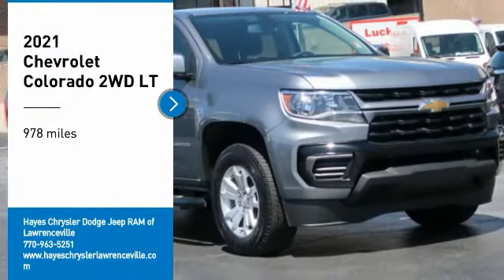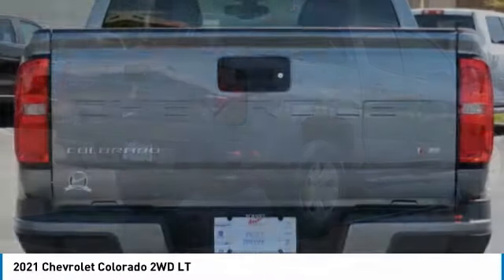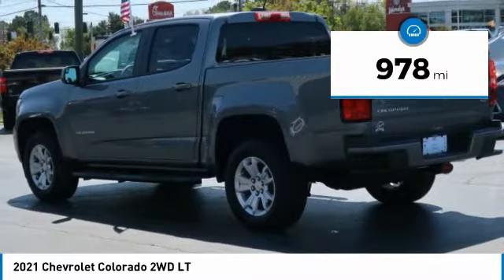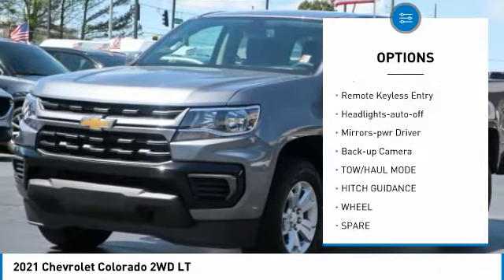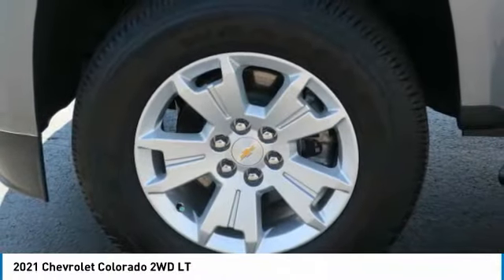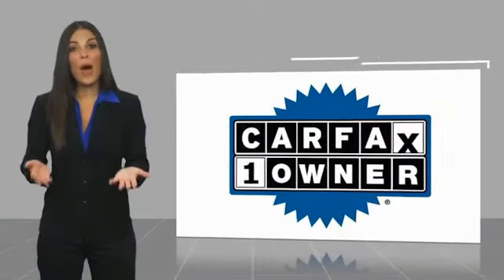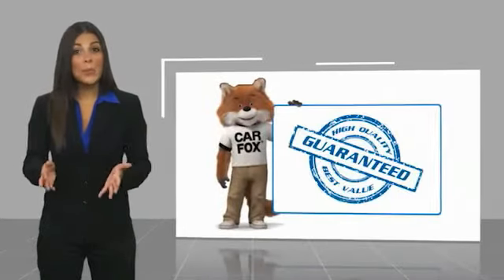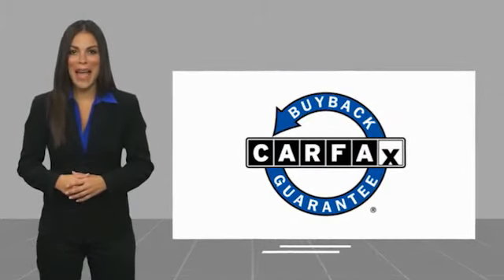2021 Chevrolet Colorado Lawrenceville GA L239087B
2021 Chevrolet Colorado 2WD LT

Clean CarFax, Electronic Stability Control, Enhanced Driver Instrument Information Display, Exterior Parking Camera Rear, One Owner, Preferred Equipment Group 2LT, Premium audio system: Chevrolet Infotainment 3, Rear Vision Camera, Remote keyless entry, Security system, SiriusXM Radio, Speed control, Speed-sensing steering, Steering wheel mounted audio controls.brbrCARFAX One-Owner. Clean CARFAX.